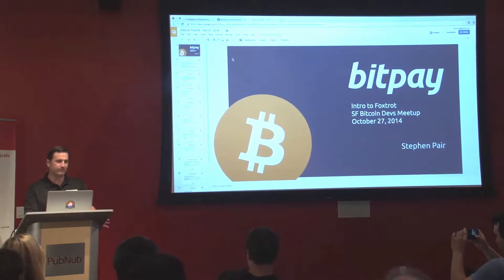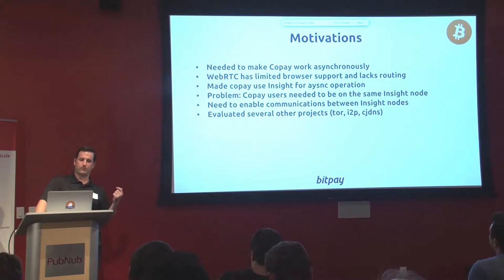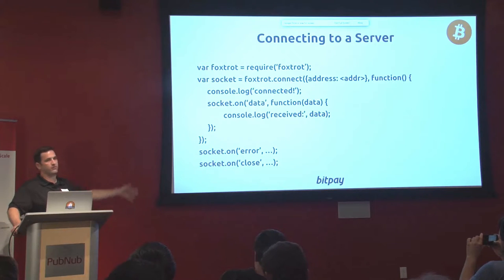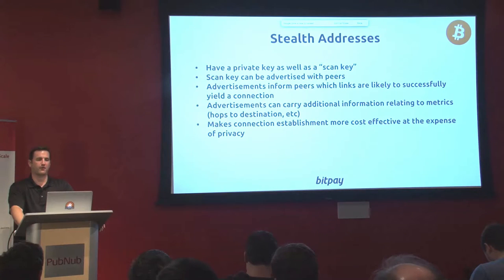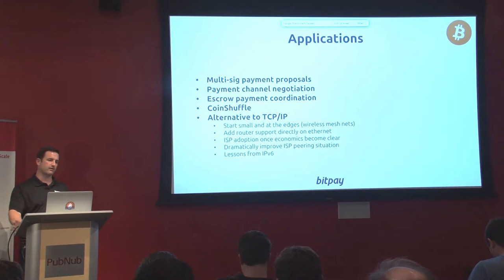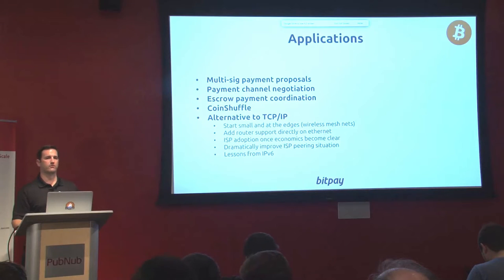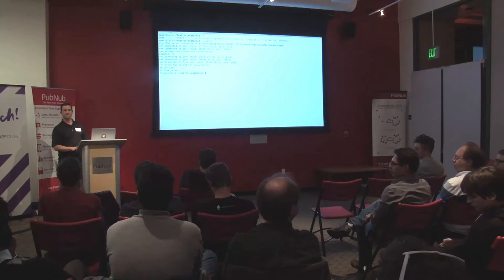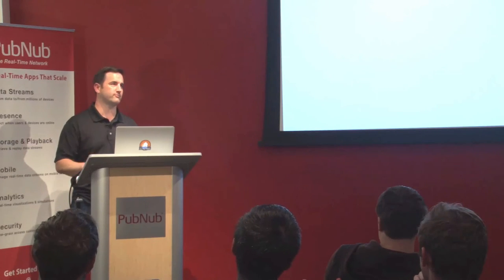SF Bitcoin Devs Seminar: Stephen Pair from BitPay Introduces Foxtrot